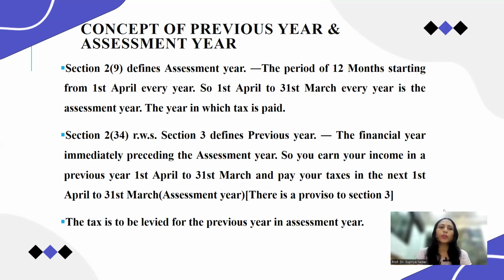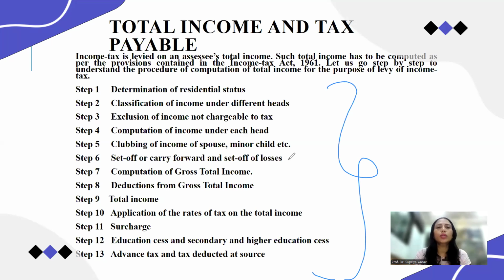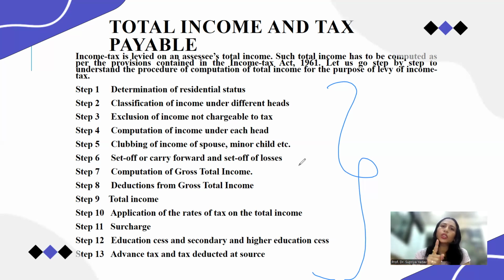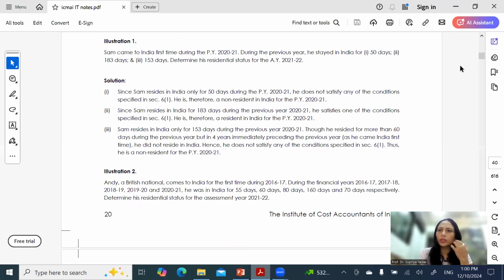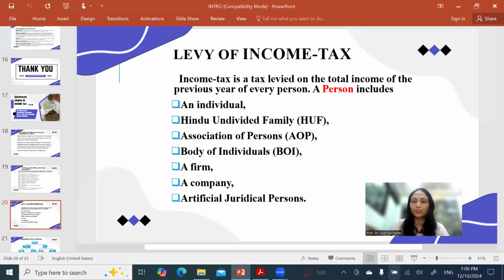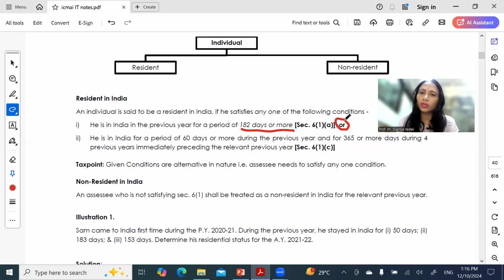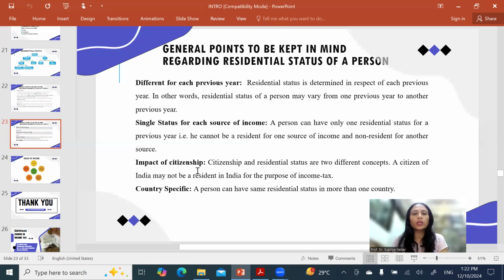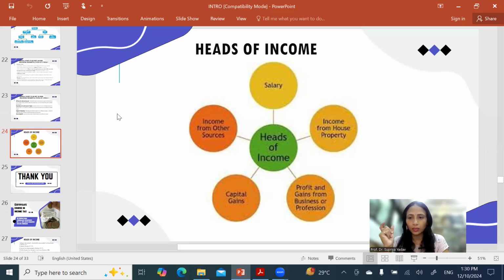Income Tax Basic concepts Part 2 # Previous Year, Assessment Year, Person, Residential Status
Income Tax Basic concepts: Previous Year, Assessment Year,  definition of 'Person' under IT Act,  Residential Status of Person